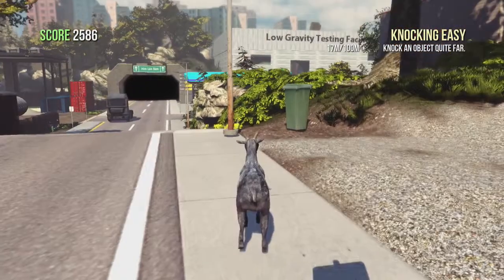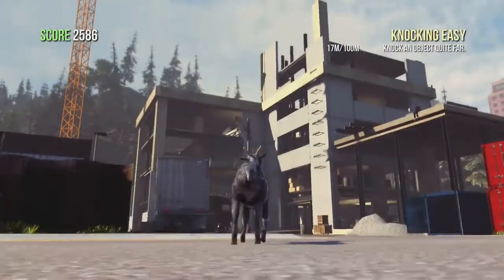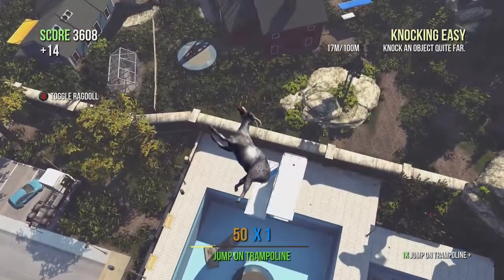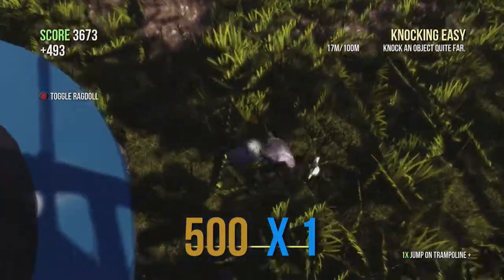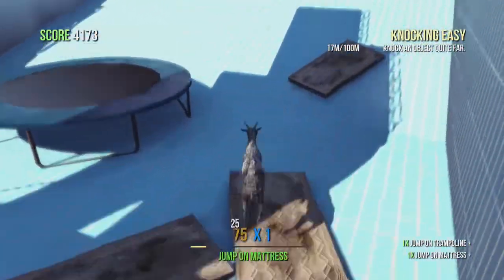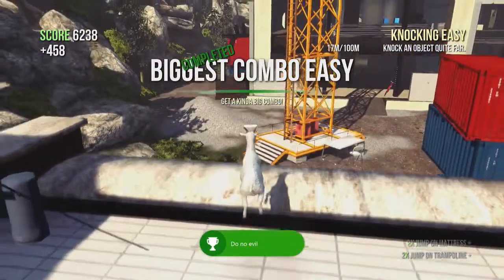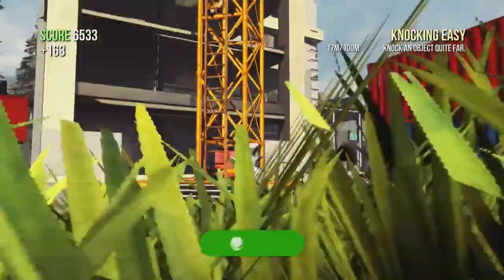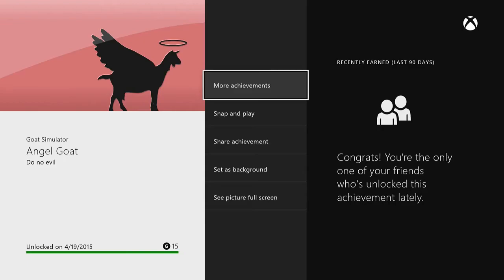Goat Simulator | Angel Goat Achievement Guide